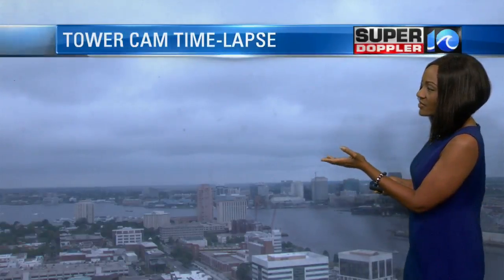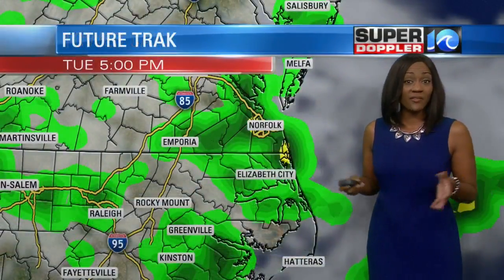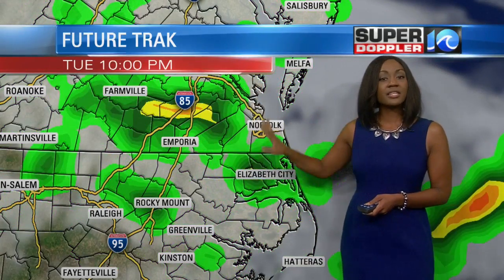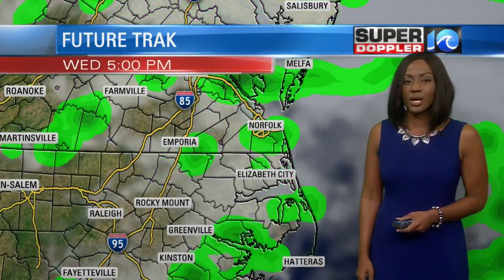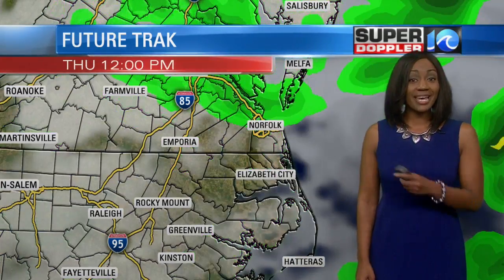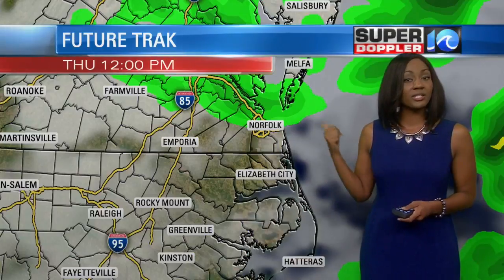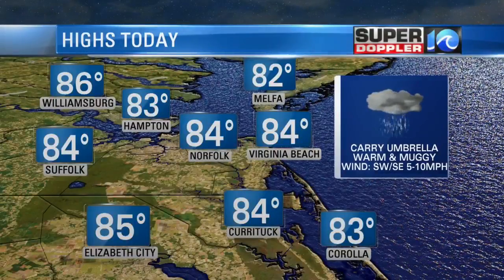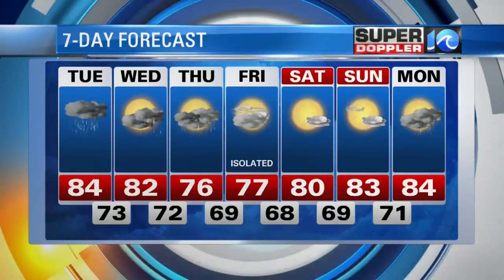Super Doppler 10 Noon Weather Update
Possible spotty showers this afternoon